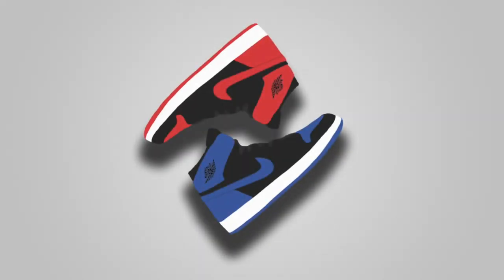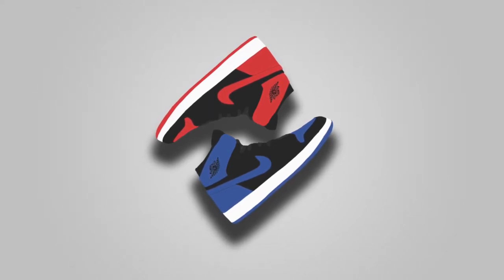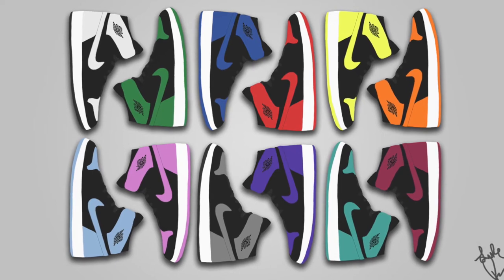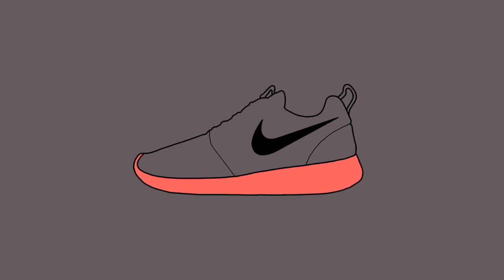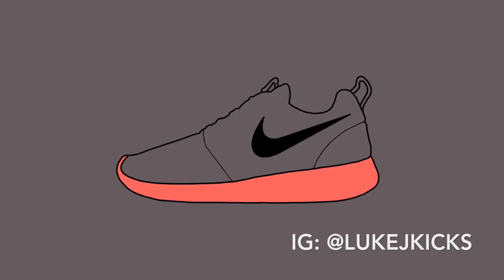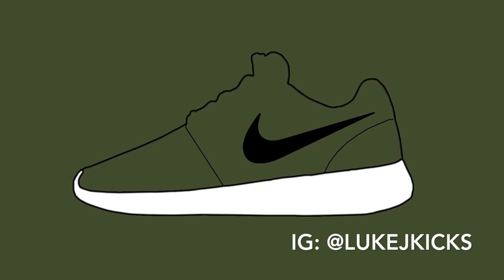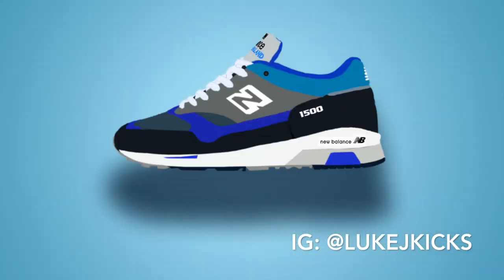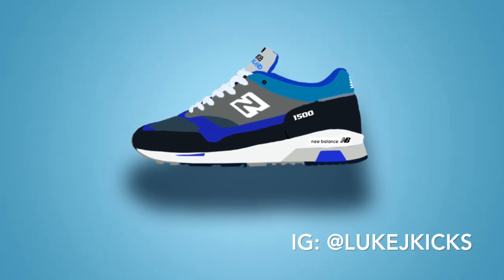SNEAKER ART!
Let me know if you are interested in this! And let me know if you would be interested in some posters! Make sure to follow my Intsagram: @LukeJkicks